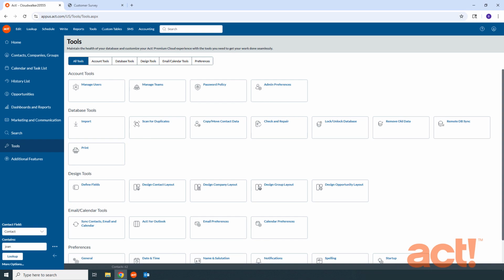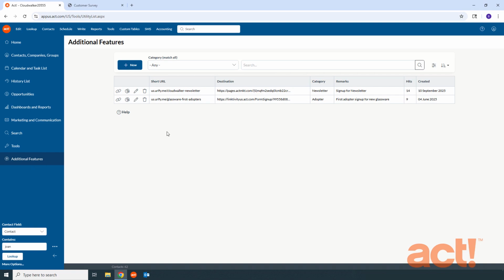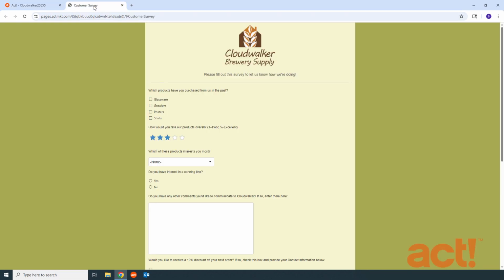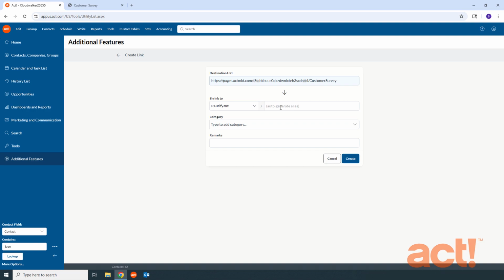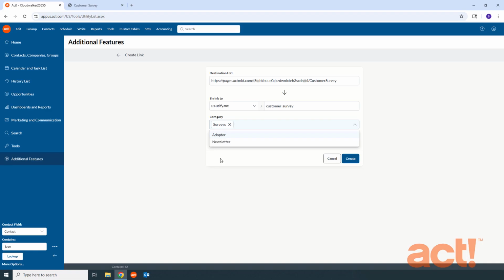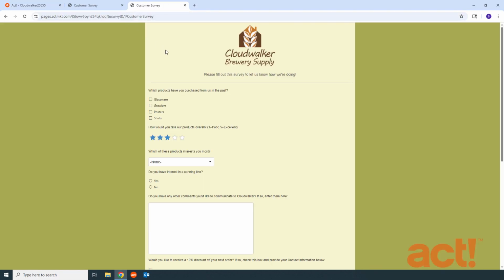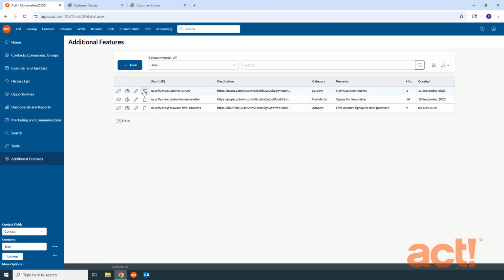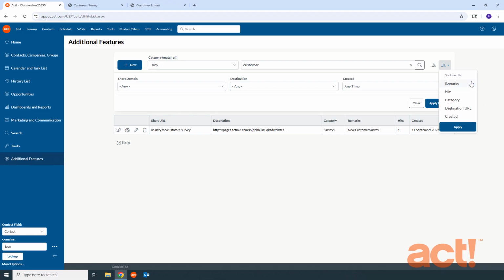Introduction to URL Shortener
The URL Shortener module allows customers to reduce the length of their URL links to make them friendlier for posting on social media or anywhere else. Learn how to create, manage, and review statistics for shortened URLs.